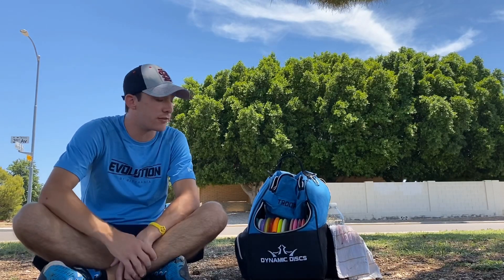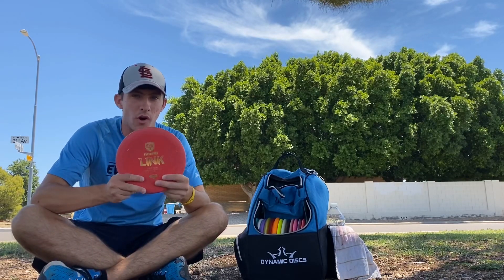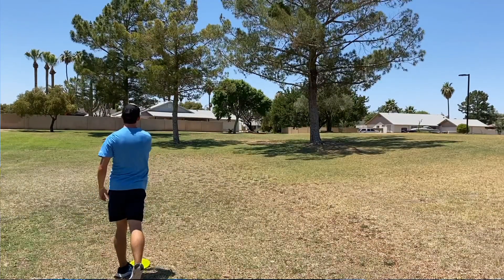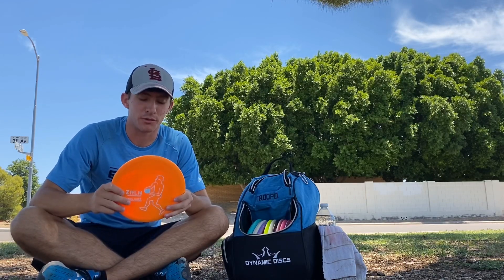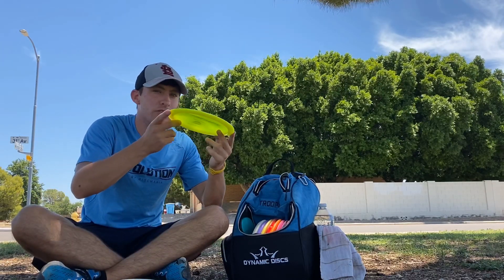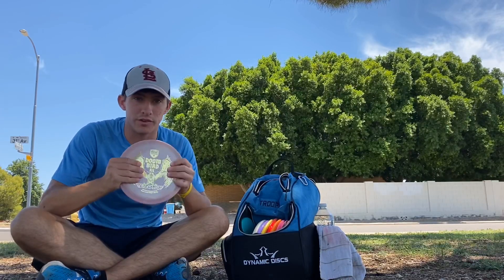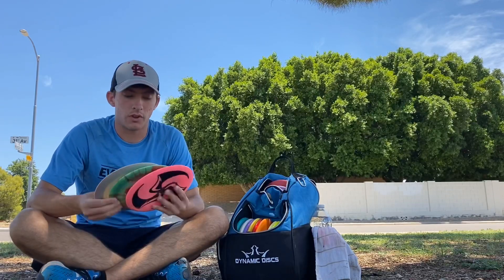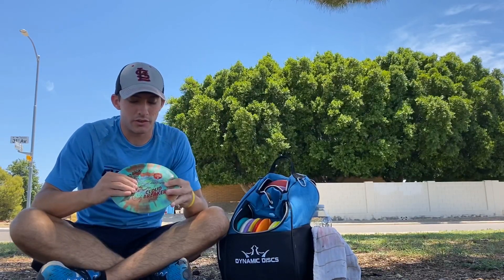2020 In the bag with Zach Lyons-Wade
Due to multiple requests and inquiries, I decided to make an “in the bag” video for anyone who’s curious. Loved filming and editing this video. Definitely going to be more coming soon.

Comment or DM any questions!